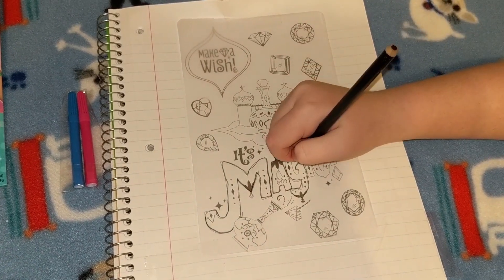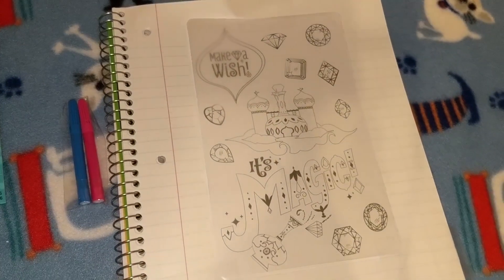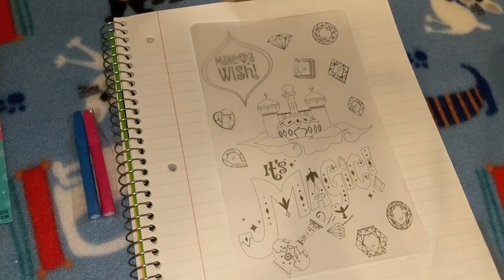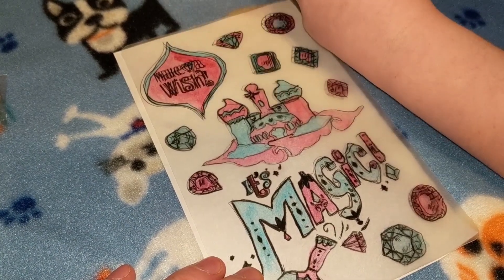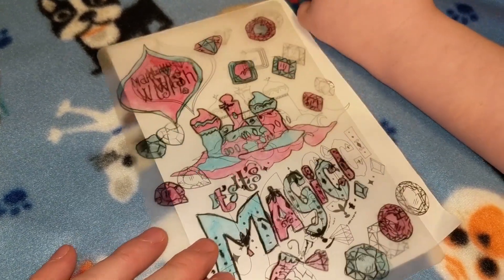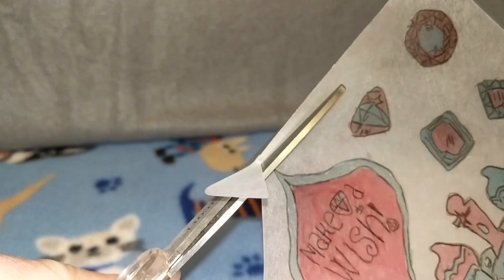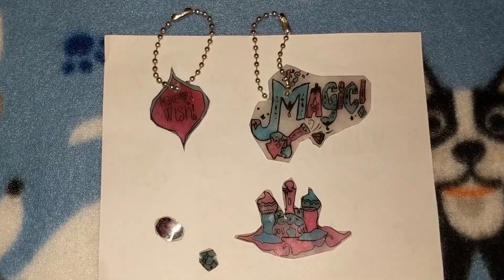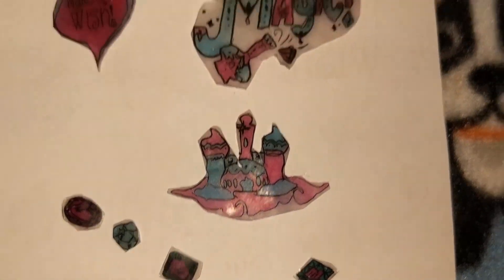How to make great Shrink Art charms!! Fun!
K&D Krew! This was a super fun arts and crafts project! Shrink Art! It was easy to make with a parent's help! It's Free!